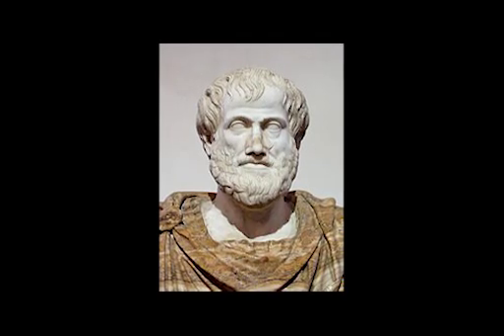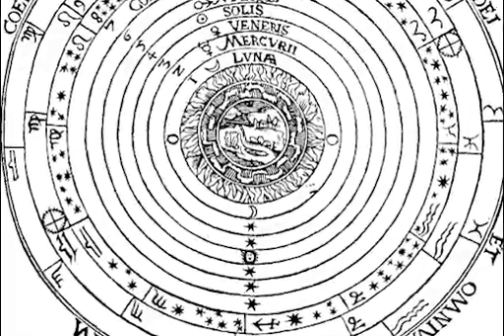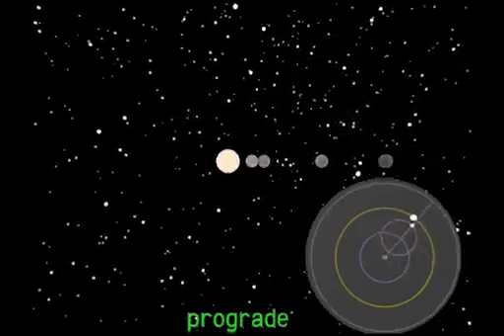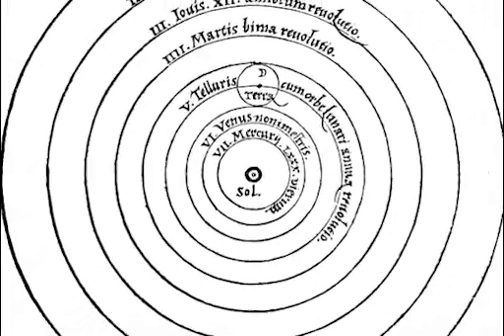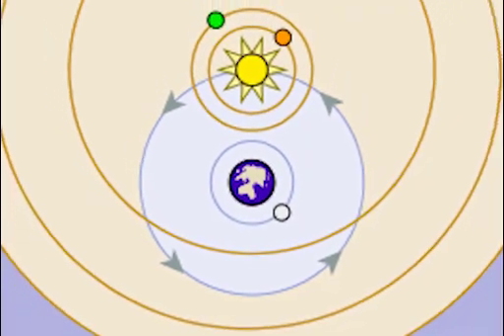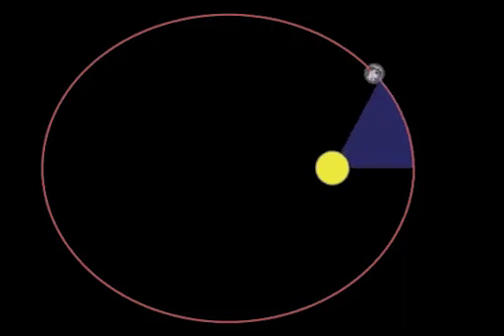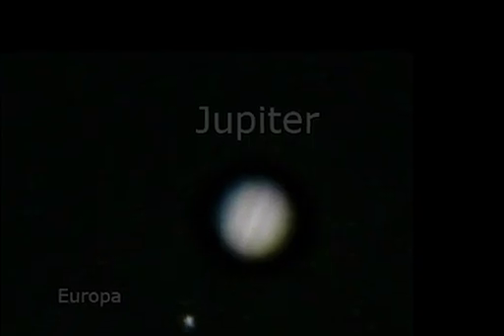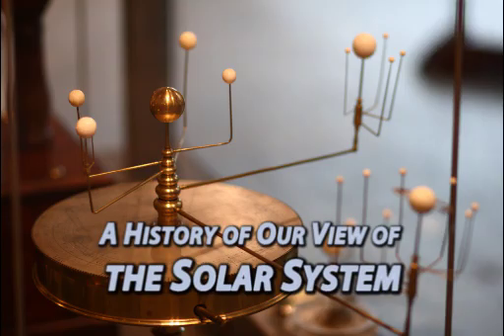A History of Our View of the Solar System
This mini-documentary traces the contributions of Aristotle, Ptolemy, Copernicus, Brahe, Kepler and Galileo to our understanding of the motions of the stars and planets.  The mini-documentary also shows how the accepted view of the universe gradually shifted from a geocentric (Earth-centered) to a heliocentric (Sun-Centered) view of the solar system with planets moving along elliptical orbits.